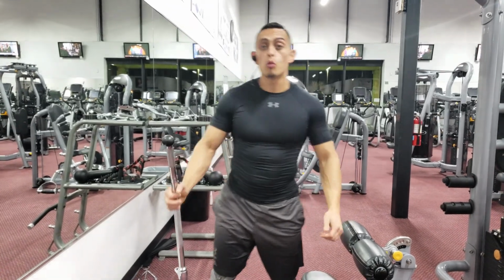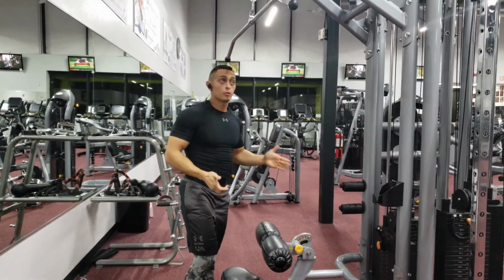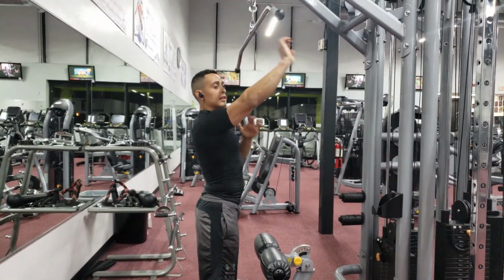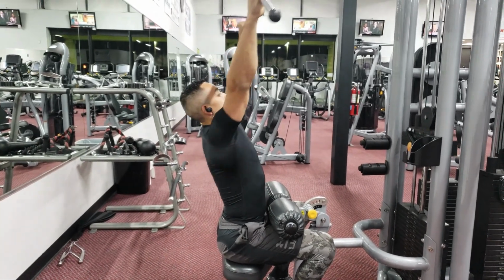How to properly Perform Wide Grip Lat Pull Downs - The Lions Pack Online Coaching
Conquer Fitness - The Lions Pack Step by Step Tutorial on how to properly Perform and master Wide Grip Lat Pull Downs

Starting position
Choose your weight and sit on the lat pull-down machine, adjusting it so that your thighs fit under the supports.
Grasp the bar with a pronated (overhand) grip, with your hands more than shoulder-width apart.
Execution
Exhale as you slowly pull the bar down until it touches the upper part of your chest.
Squeeze your shoulder blades together and hold for a count of two.
Inhale as you slowly return the bar to the starting position.
Repeat for the recommended number of repetitions.
Comments and tips
Pull the bar down with your elbows, not your biceps.
Keep your torso still.
Extend your arms fully on the return phase.
Do not pull the bar down behind your neck, as doing so will force you to bend your neck out of alignment with your spine as well as put your shoulder joint through an extreme range of motion—both of which increase the risk of injury.
The wide-grip lat pull-down is great for your teres major and upper lats. It widens them and gives you a v-taper. If you use a reverse (underhand) grip, you will emphasize your lower lats, giving you lats that run farther down your sides. Therefore, incorporate both variations.
Also known as the wide-grip cable pulldown.

🦁The lions pack online membership includes:

💥Workouts that change weekly
💥 Meal plans that change weekly & designed by Nutritionists
💥 Videos on how to properly execute and perform EVERY single exercise provided on the workout plan
💥Recipes
💥Cook book
💥Restaurant alternative guides (we give you a guide to choosing healthy choices when ordering at a restaurant)
💥 Private accountability Facebook group
💥 Both muscle building and weight loss options available!

Click on the link below for a life changing experience

Albuquerque, New Mexico's Top rated meal prepping services: Conquer Fitness Meal Prepping Services: